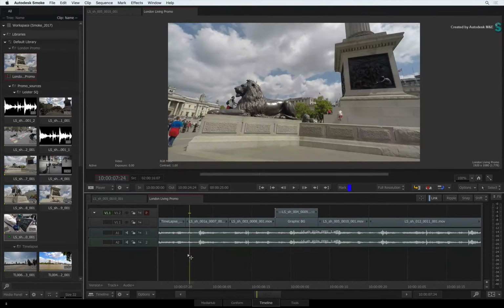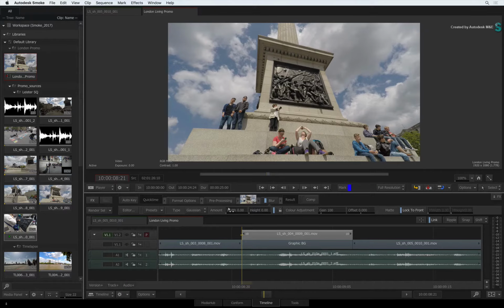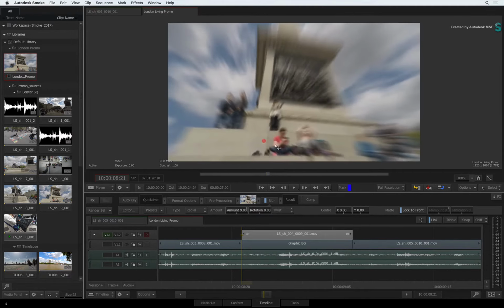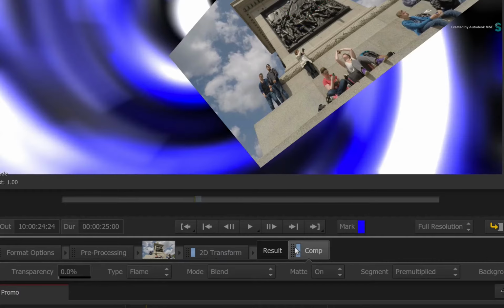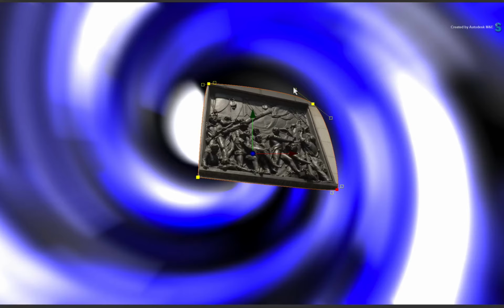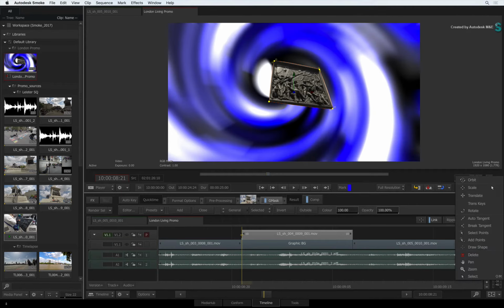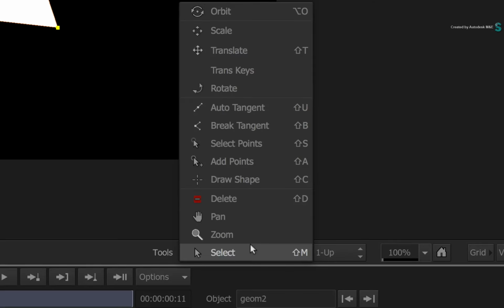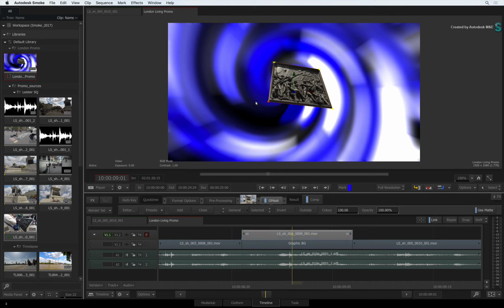TimelineFX Player Icons - Smoke 2017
Level: Beginner

In this video, we cover the new ability to adjust icons and widgets in the player at the sequence level.

So if you like to use gestural actions to adjust setting in the viewer, you no longer need to do it in a VFX editor.

Making adjustments at the sequence level is a massive timesaver with fewer menus to navigate.